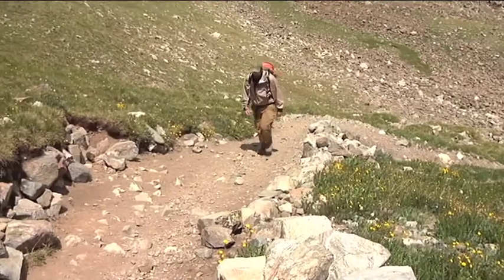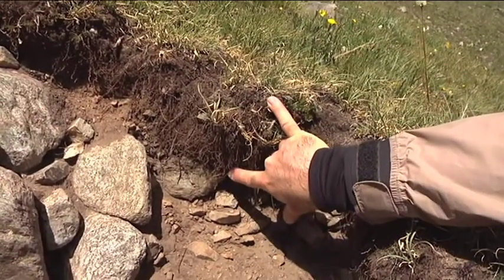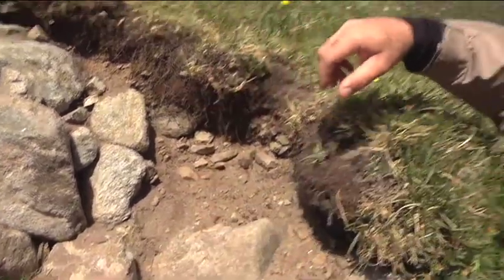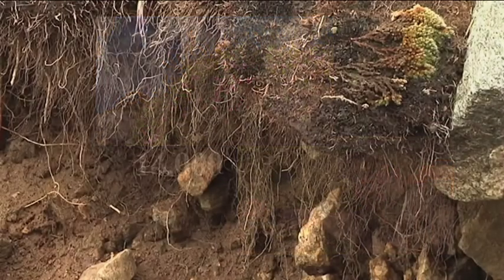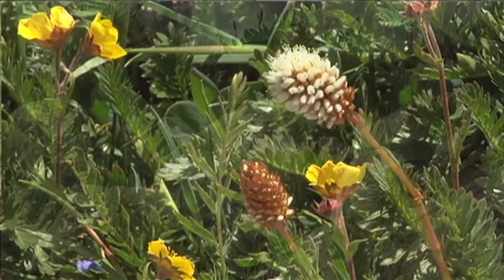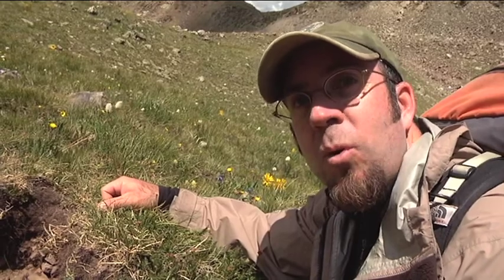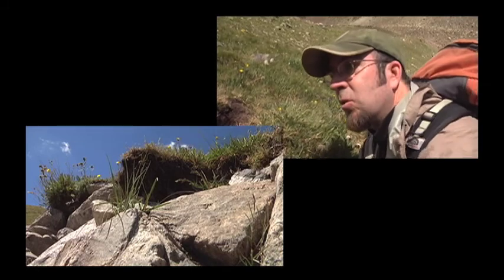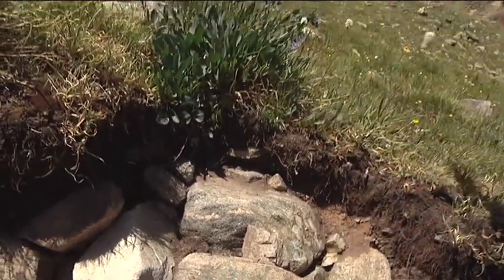Conserving Valuable Alpine Soils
Colorado Fourteeners Inititative is dedicated to preserving and protecting Colorado's 14,000-foot peaks.  Alpine Ecologist John Giordanengo takes us to Grays and Torreys Peaks to show us why conserving our alpine soils is so important.